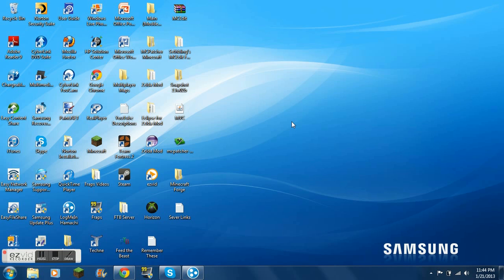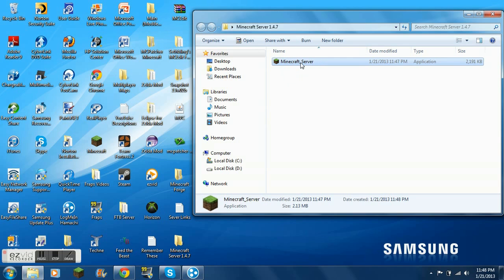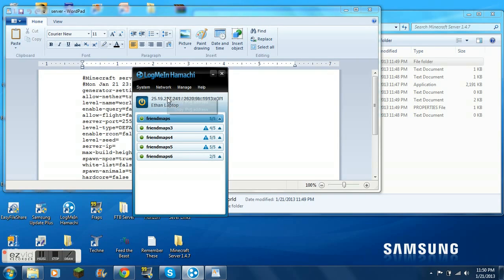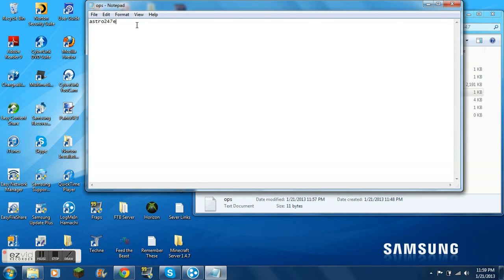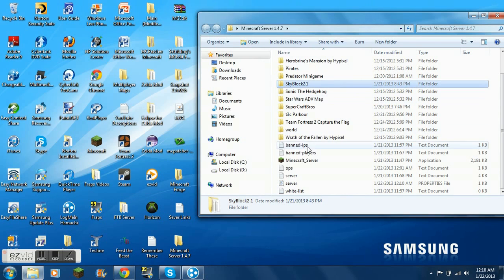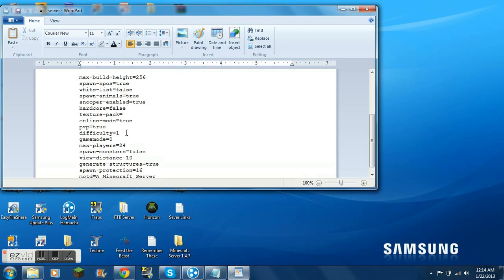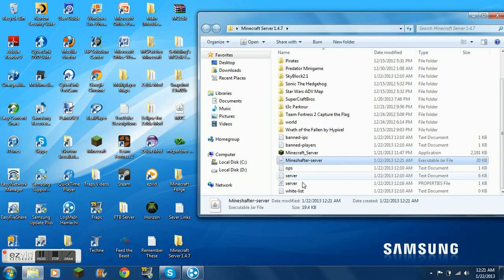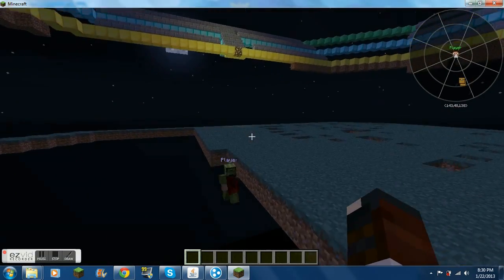How to Make A Minecraft/Mineshafter Server Using Hamachi! [1.6.4/1.5.2/1.4.7]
LIKES/FAVS always very appreciated!

QUICK NOTE: IMPORTANT: Minshafter Proxy for servers has been DISCONITUED!!! You didn't really need it anyway, just change online-mode to false in your server properties and that's it!

Hey everyone astro247e here bringing you guys today my reupload of How to Make a Minecraft/Mineshafter Server using Hamachi!

Steps in Video:
Step 1: Setting Up Hamachi- 0:04
Step 2: Setting Up the Server- 0:59
Step 3: Getting Maps into your Server- 6:43
Step 4: How to get Mineshafter Clients into your Server- 12:08

Steps to Setup a Server (if you're too lazy to watch my video):

Step 1: Setting Up Hamachi
1. Get Hamachi(link is down below!)
2. Install it and run it
3. Join networks or create networks so your friends can play!

Step 2: Setting Up the Server
1. Go to either the Minecraft or Mojang websites (links are down below!)
2. Go to the downloads (Mojang: scroll down until you find latest version)
3. Download the Minecraft_Server.exe (.exe not .jar!). This is your server
4. Make a new folder on your desktop (right click on desktop, hover over "New," click "Folder")
5. Drag the Minecraft_Server.exe into the folder you've just created
6. Start the Minecraft_Server.exe up
7. When it says "Done", close it, and you should see more things in your folder
8. Open up the "Server Properties" (if it says "Windows can't open this file," then click use prgram already installed, and use a program that you can write with. ie. Notepad)
9. Scroll down until you see "server-ip"
10. Go back to your Hamachi, and find your IP (next to power button)
11. Click it, and press "Copy IPv4 address"
12. Go back to your "server-ip" in your Server Properties, and press Ctrl and v at the same time to paste it in as your server IP
13. Start up your server (press the application!It's a grass block!)
14. Go to your Minecraft Game, and go to multiplayer
15. Go to "Add Server" (or Direct Connect) and press Ctrl and v where it says "Server IP"
16. You should be able to login to your server. Share the IP with your friends to let them join!

Step 3: Getting Maps into your Server
*To access Singleplayer Maps, go to your "Start" button, and type in %appdata%. Then go to your .minecraft folder. Then go into your "saves" folder, which should bring you up to your Singleplayer maps.
*To access maps downloaded from the internet, find your download (should be in "Downloads" folder), and open it up. There you should see your map. I recommend to use WinRAR to open these types of files up (link is down below!)
**All your maps should be a folder. The folder should contain a bunch of stuff in it, like DIM and DIM-1, and what-not. Double check to make sure the folder is not hiding in another!
1. Drag your map folder into the Server Folder
2. Go into your Server Properties and find "level-name"
3. Change the "level-name" to your map folder (EXACT: ALL CAPITALS, SPACES, ETC,). This will set the server's pathway into that folder.
4. Start up your server
5. Login to your server, and you should see your desired map!

Step 4: How to get Mineshafter Clients into yuor Server
1. Go to the Mineshafter Website (link is down below!)
2. Go to the "Downloads" section
3. Download the Mineshafter Proxy for Servers
4. Drag that into your Server folder
5. Go into your server properties and find "online-mode"
6. Change that to false*
*This allows hackers to join, but you are safe because you are using Hamachi!

The extra server property:
enable-command-block=true

Mineshafter Downloads: (Clicking will not benefit you in any way cause it's discontinued... link is here to get the mineshafter client)